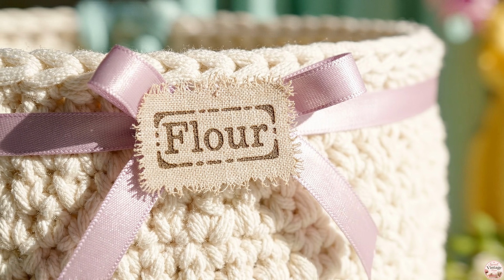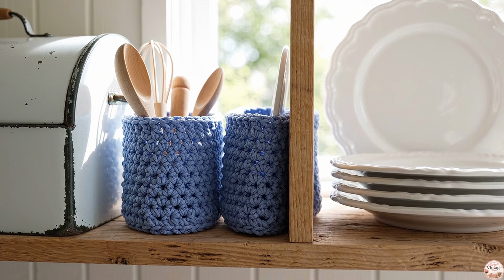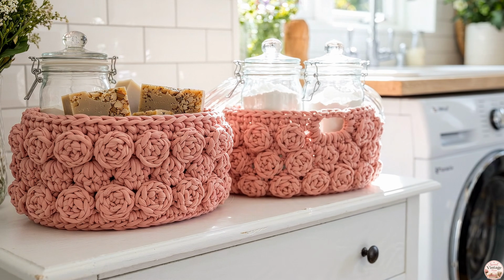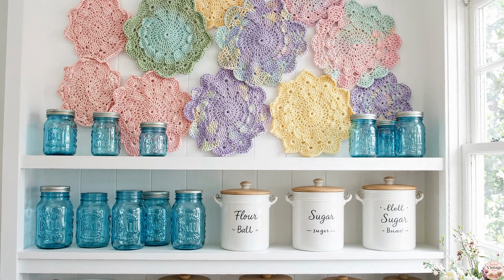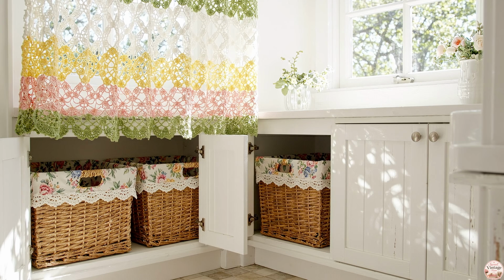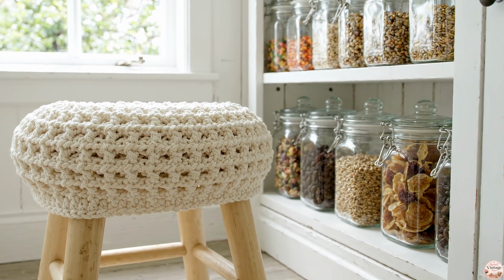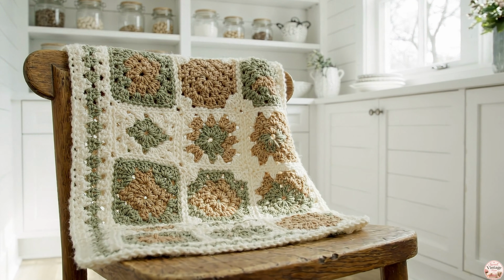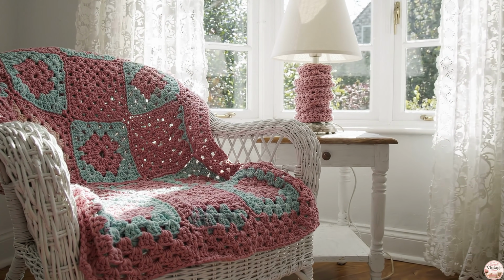🧺 A Pantry Shelf Organized With Crochet Bins, Labels and Vintage Jars 🧺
Hi friends, welcome back to Sweet Vintage Home. In today’s video, we’re stepping into the heart of the cottage kitchen, where vintage handmade storage meets practical pantry organization in a home filled with soft crochet textures, aged glass jars, and nostalgic hand-lettered labels.

In this video, you’ll find a gentle guide to organizing your pantry shelves, including practical decorating ideas for small kitchens, simple ways to use handmade crochet bins to soften your storage, and gentle inspiration for creating a home that feels collected, cared for, personal, and full of memory.

From the quiet rustle of linen tags and the soft touch of cotton yarn to the timeless beauty of blue Mason jars, this video is perfect for anyone who loves cottagecore decor, vintage home organization, and small space decorating ideas.

Do you prefer the look of glass and yarn over modern plastic bins? I'd love to hear your thoughts on "pretty pantries" in the comments!

⏰ **Timecodes** ⏰:
0:00 Intro
3:20 Why Soft Storage is Replacing Plastic
6:30 The Charm of Vintage Jars and Hand-Lettered Labels
9:40 Room-by-Room: Beyond the Kitchen Pantry
13:30 Styling Mistakes to Avoid
17:00 Closing

🤍 To watch in your native language, tap Settings (⚙️) → Subtitles/CC → Auto-translate, then choose your language. ✨

☕ **A Little Note of Thanks:**
Creating these nostalgic cottage home videos for our lovely community brings me so much joy. There is absolutely no pressure, but your kind support helps me continue bringing these cottage rooms, handmade decorating ideas, thrifted treasures, and old-fashioned inspiration to life.

**AI VISUAL DISCLOSURE:**
The images and video clips in this video were created with AI to visually illustrate original home decorating ideas, cottage interiors, vintage handmade decor, thrifted cottage styling, and small home inspiration. This video is created for inspiration, motivation, home decorating ideas, and home improvement tips.